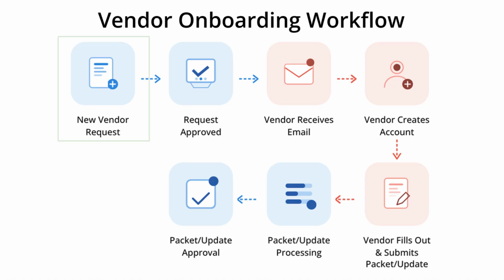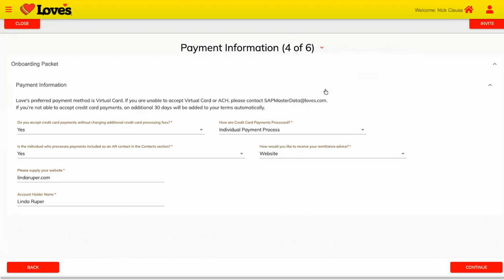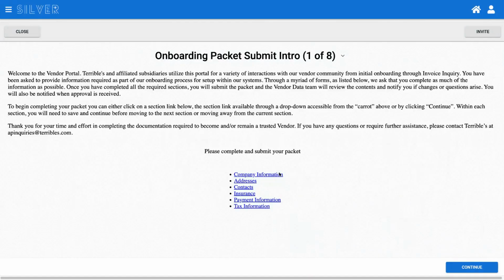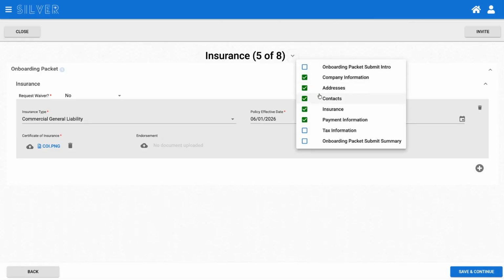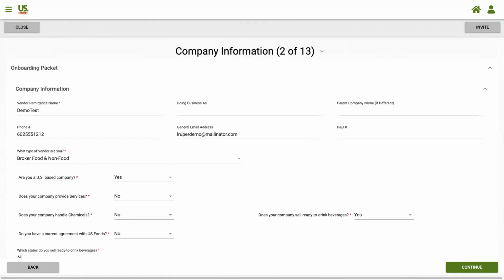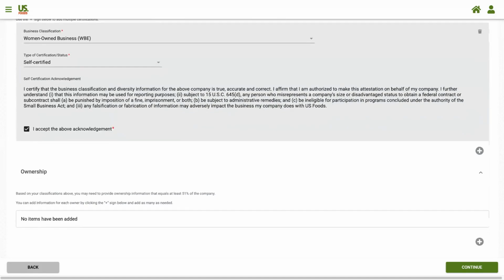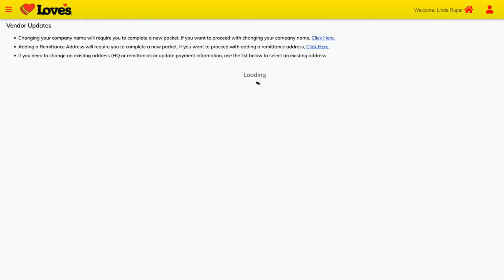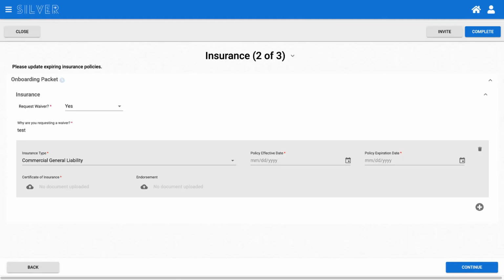Vendor Packets | ICG Innovations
Speed up vendor onboarding with ICG's Vendor Packet solution.

In this video, we break down exactly what needs to go into an internal financial vendor packet and all of the customization options that ICG offers.

Vendor Packets ensure compliance, prevent fraud, and guarantee smooth payment processing from day one.

Each packet is curated based on your organization's onboarding and overall goals.

If your finance back office is still chasing down missing W-9s, incorrect ACH banking details, or unsigned master service agreements, this video is for you.